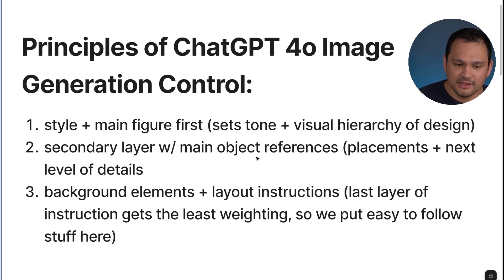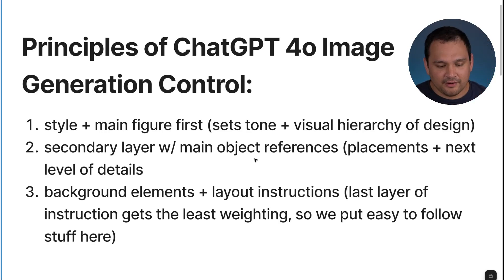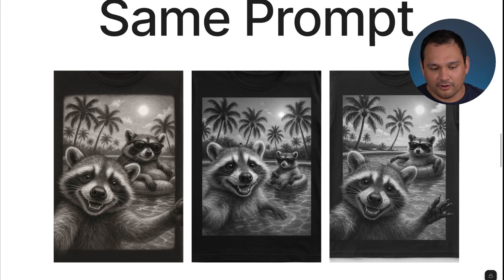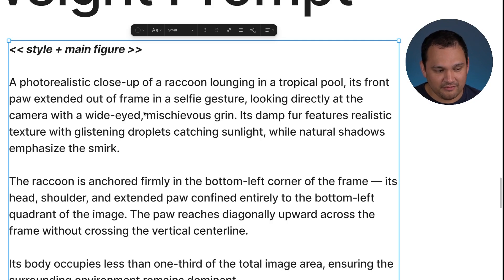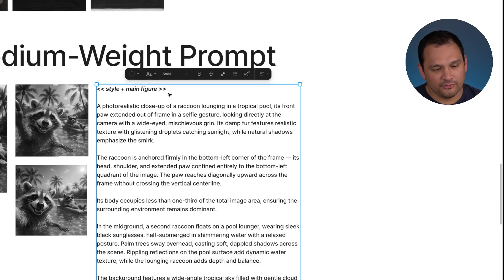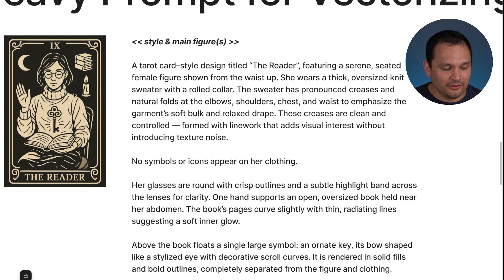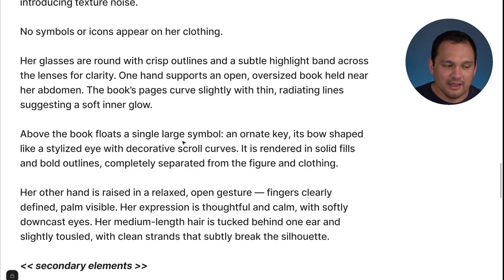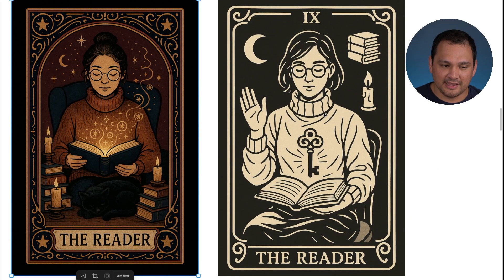The AI Prompting Method No One Else Uses (Better Results & More Control)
In this video we go over how to use longer prompts in ChatGPT to take more control of your image outputs and end up with better AI art that actually sells in print on demand.

We go over a medium weight prompt in a very long heavyweight prompt together and break it down according to three principles that I go over in this video.